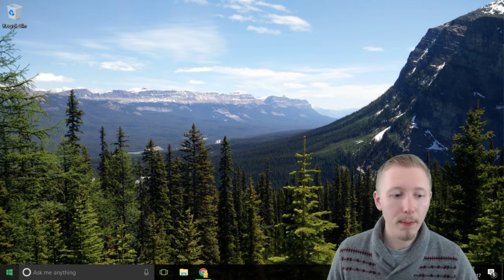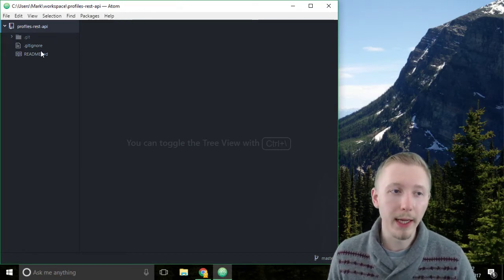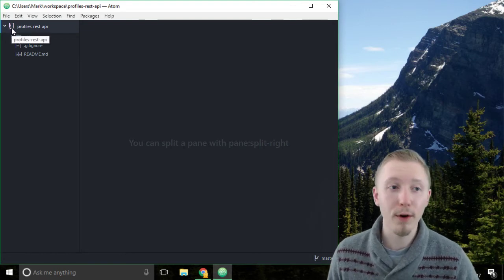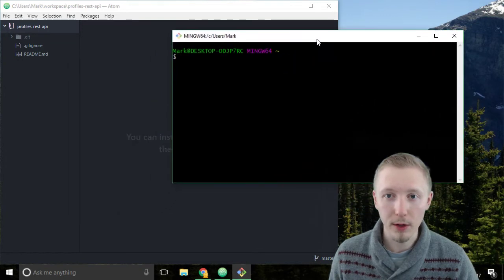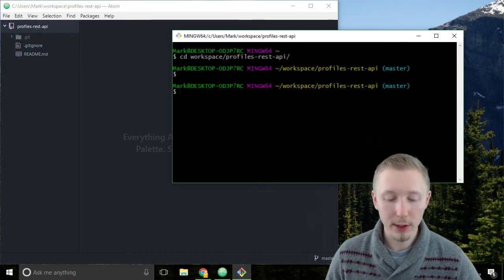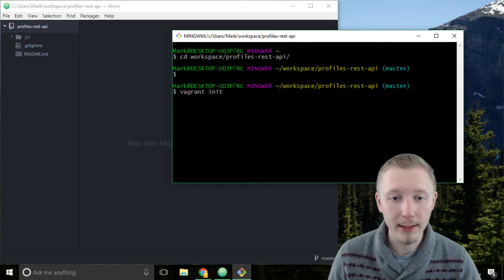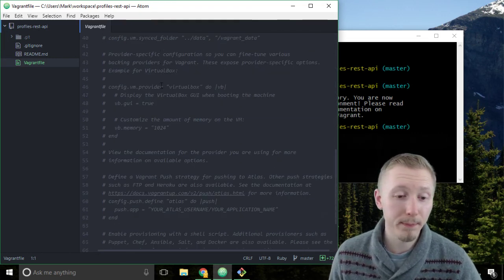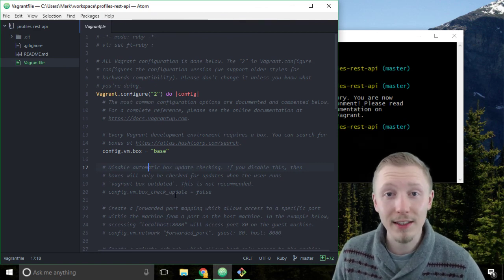07 Creating a Vagrantfile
In this lesson I'll show you how to create a Vagrantfile which we will use to describe the server we need for our back-end API.